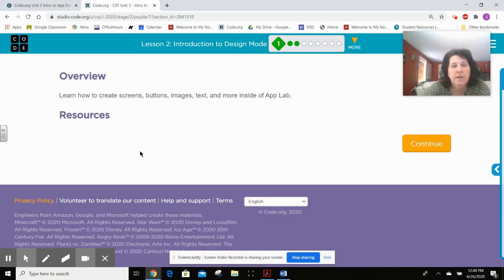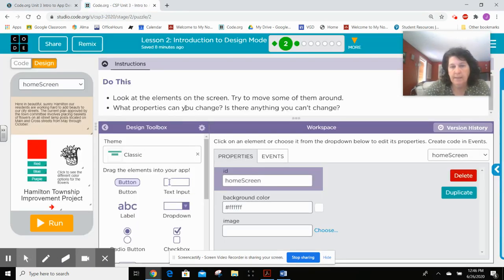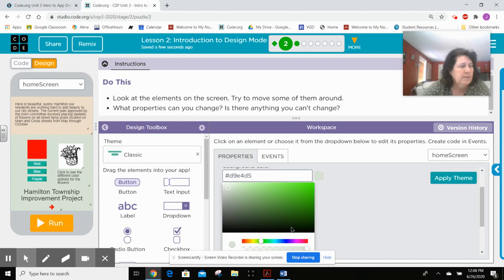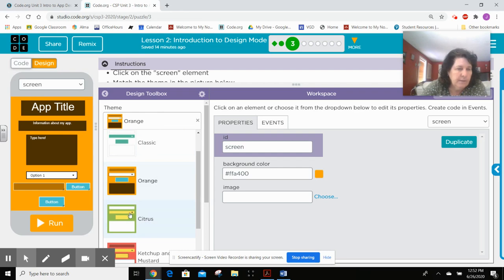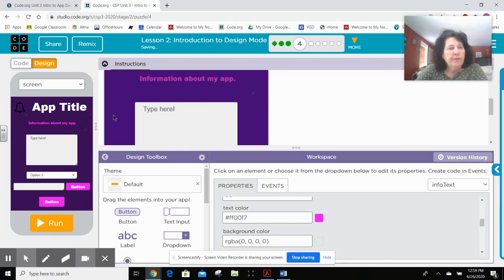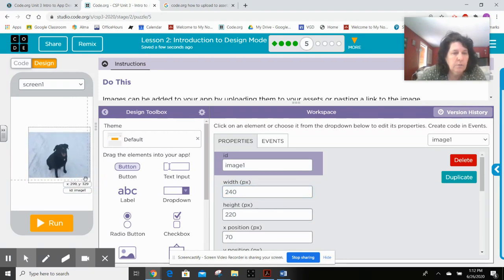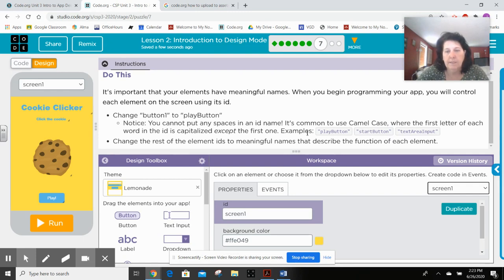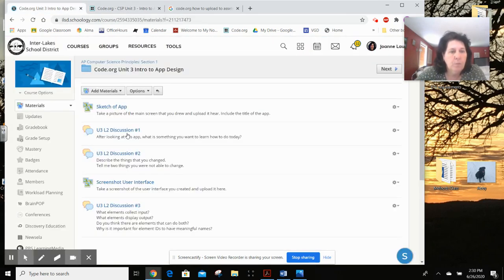Code org L3U2